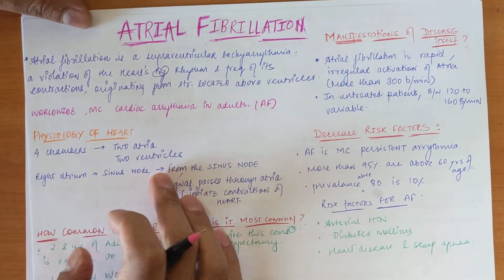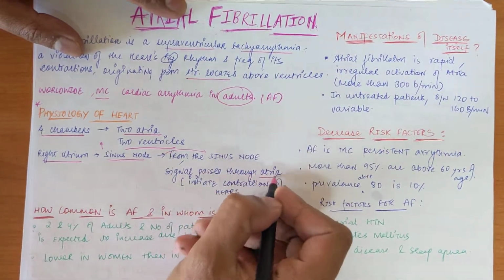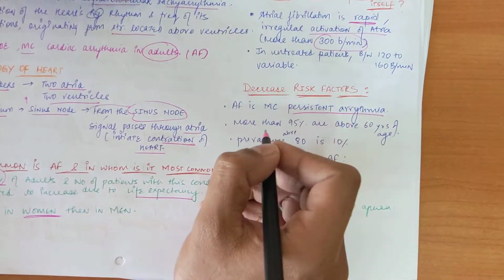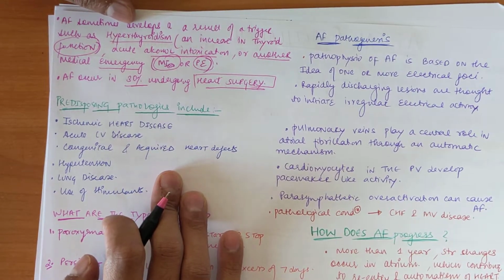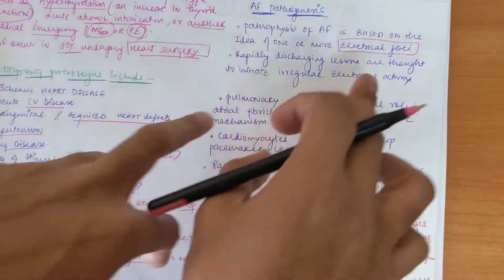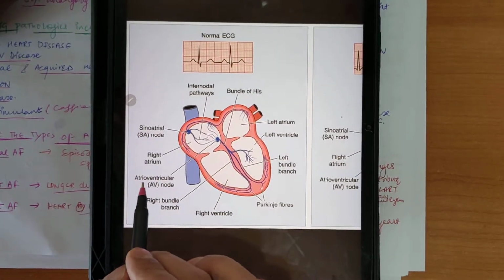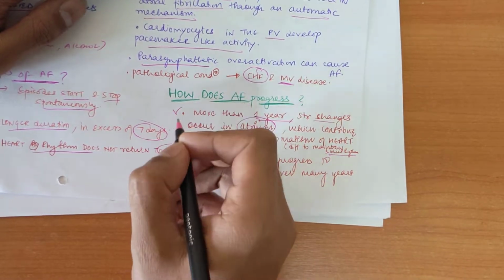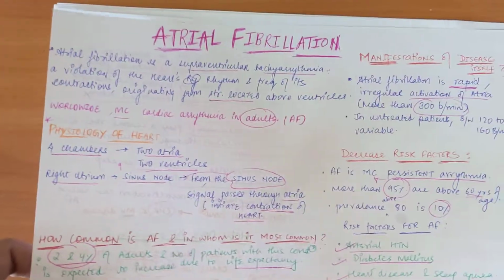Atrial fibrillation - etiology, pathogenesis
What is atrial fibrillation?
Some physiology of the heart.
How common is atrial fibrillation and in whom is it most common?
How does the disease manifest itself?
Disease risk factors.
What are the types of atrial fibrillation?
Atrial fibrillation pathogenesis.
How does atrial fibrillation progress?